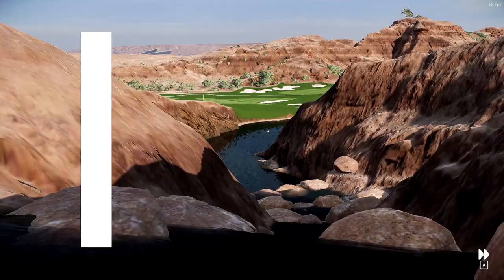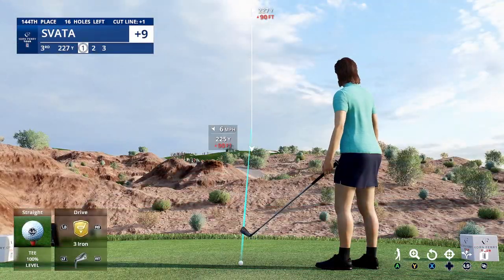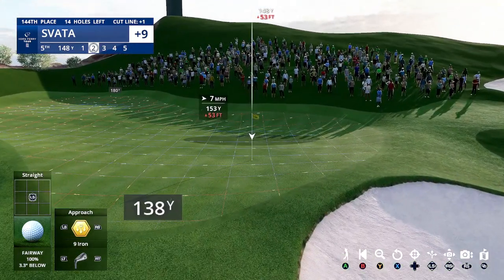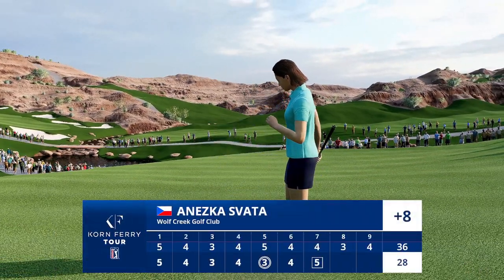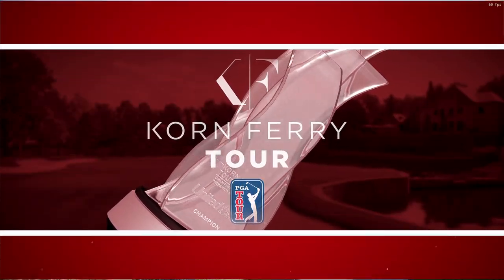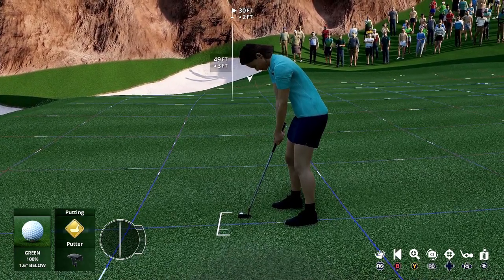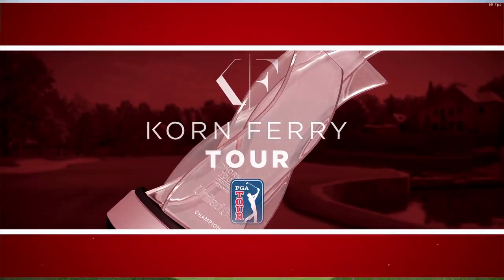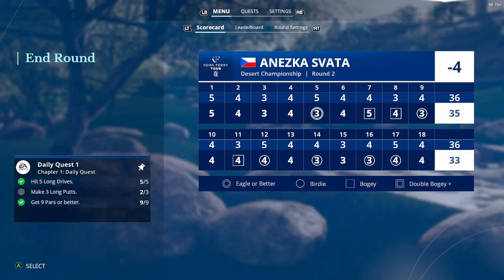PGA Tour Carreer Korn Ferry Tour Wolf Creek 2nd Round